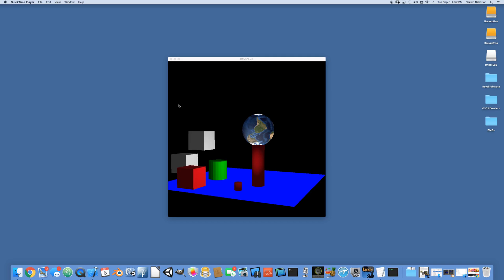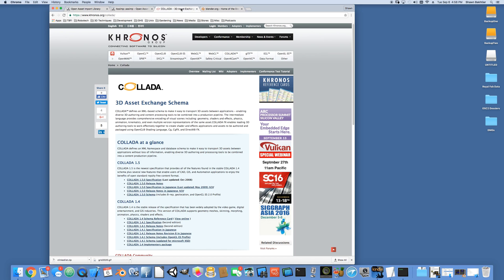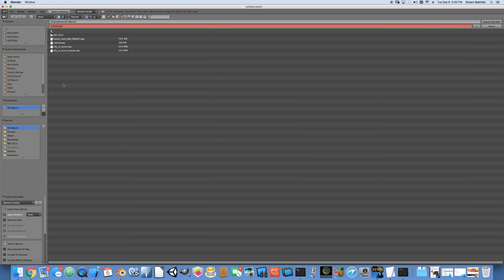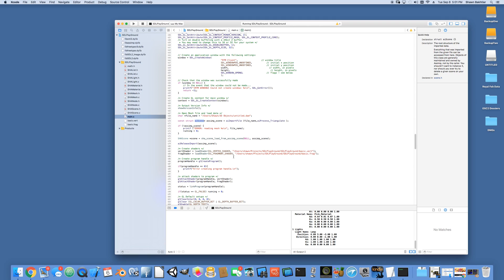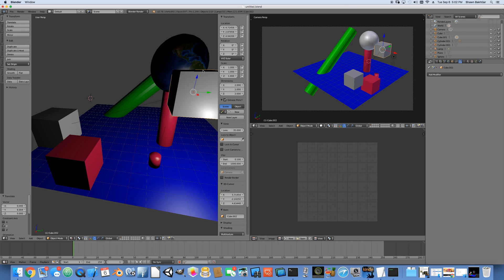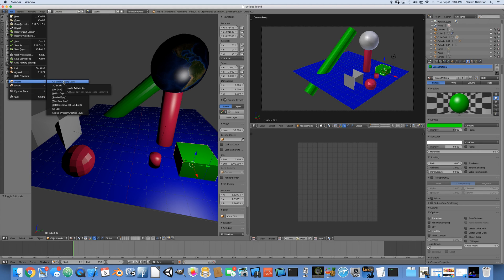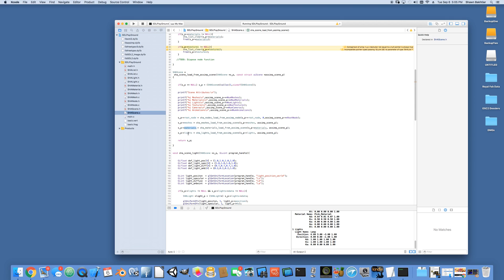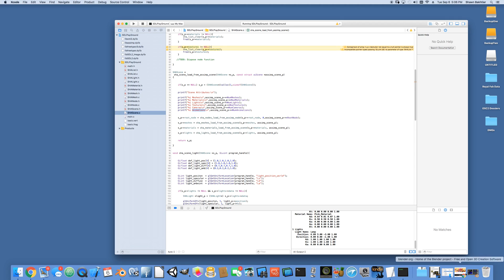BLENDER COLLADA DAE ASSIMP EXAMPLE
The video demonstrates the basic idea behind importing asset files into the/a game engine. Assimp data types are not conducive for use with the latest OpenGL VBO/VAO model, so the best thing to do is load the aiSene, convert into internal data objects for use in game, than release the aiSene.